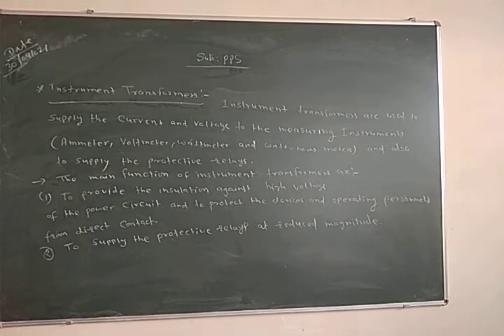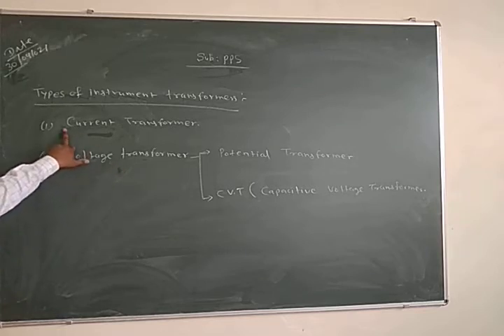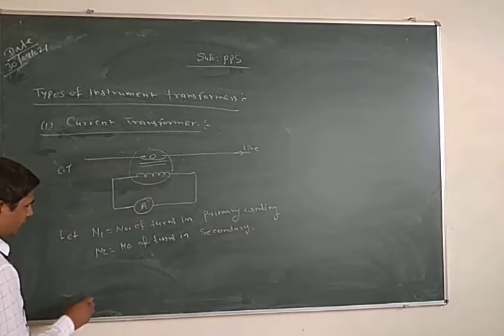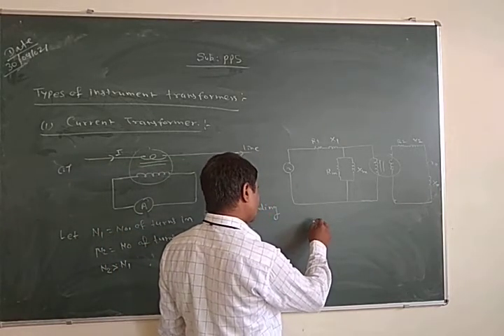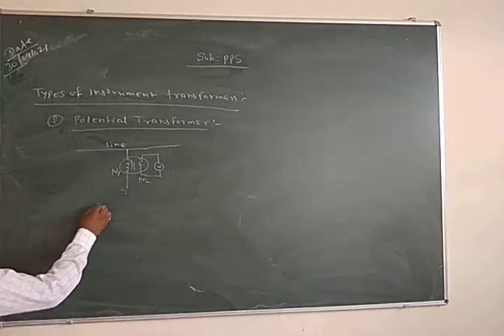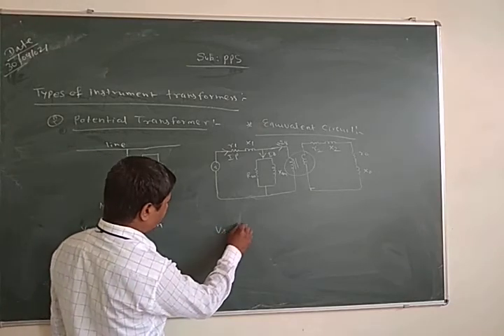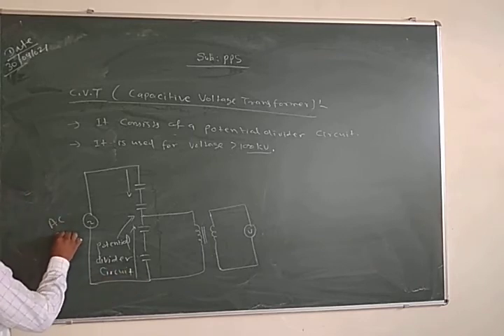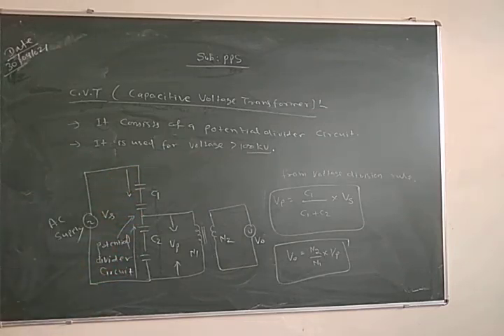VL3_Instrument Transformers